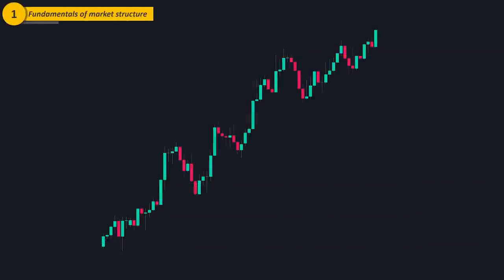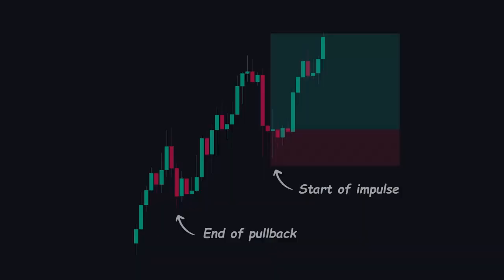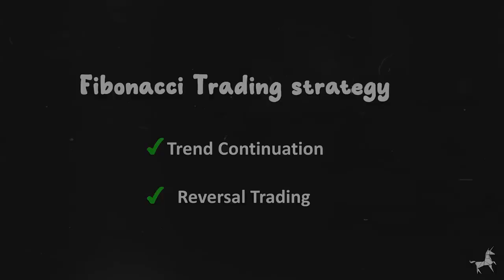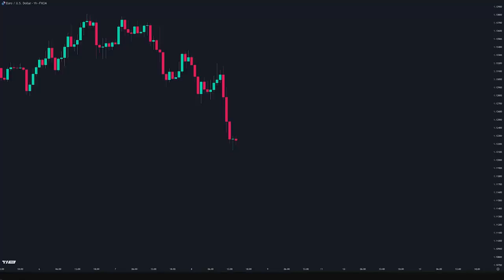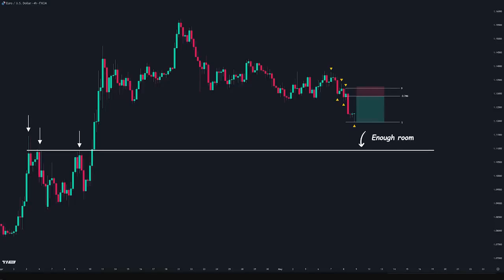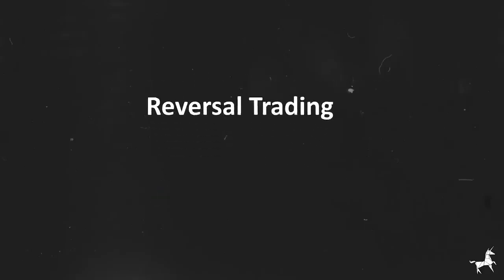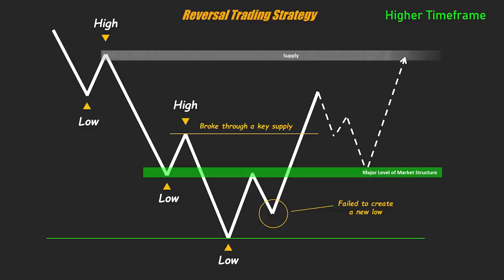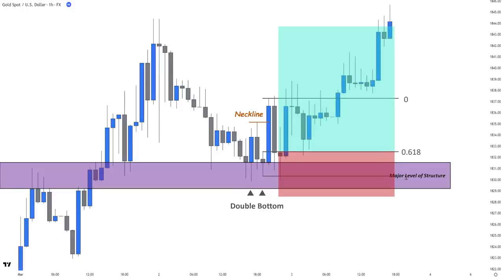📊 Fibonacci Retracement: Trading Continuations & Reversals with Structure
This video highlights how Fibonacci retracement can be used to identify high-probability continuation and reversal opportunities, when aligned with market structure and multi-timeframe context.

Fibonacci works best when combined with trend direction, structure, and price behavior — not in isolation.

🧠 Market Structure Foundation

Price moves in impulses and pullbacks, driven by supply and demand:

Uptrend → Higher highs, higher lows

Downtrend → Lower highs, lower lows

Range / Choppy market → No directional edge (best avoided)

Understanding structure determines whether Fibonacci is used for continuation or reversal.

📐 Key Fibonacci Retracement Zones

Focus only on high-impact levels:

38.2% – 50% → Shallow pullback (strong trend)

61.8% → Optimal retracement (OTE zone)

78.6% → Deep pullback (liquidity-driven entries)

Retracements below 38.2% are treated as trend continuation legs, not valid pullbacks.

📈 Continuation Concept (With Trend)

Best used when direction is clear

Identify latest impulsive move

Apply Fibonacci from start to end of the impulse

Watch deep retracements into 61.8% – 78.6%

Target previous high / low

Invalidation occurs at swing failure

Logic:
In trends, price is statistically more likely to retest extremes before reversing.

🔁 Reversal Concept (Against Trend)

Requires confirmation and structure

Three conditions must align:

1. Major structural level (HTF support/resistance)

2. Double top / double bottom

3. Fibonacci retracement entry (61.8%) after neckline break

Logic:
Trend exhaustion + liquidity reaction + structural rejection = asymmetric opportunity.

⏱ Multi-Timeframe Alignment

Higher timeframe → Direction, structure, major zones

Lower timeframe → Entry precision and risk control

Never trade into nearby higher-timeframe obstacles without confirmation.

🎯 Risk Management Insight

Partial profits at 2R

Remaining position targets higher-timeframe structure

One winning trade can statistically cover multiple losses

✅ Key Takeaway

Fibonacci retracement is not a standalone indicator.

Its real power appears when aligned with:

Market structure

Trend strength

Liquidity behavior

Multi-timeframe context

Used correctly, it becomes a framework — not a guessing tool.